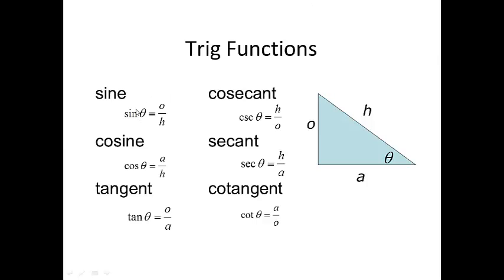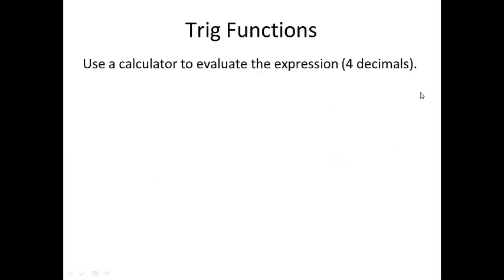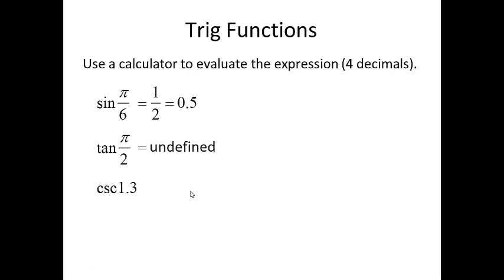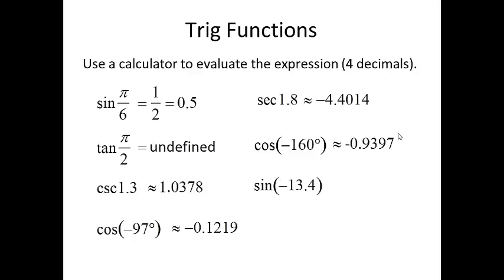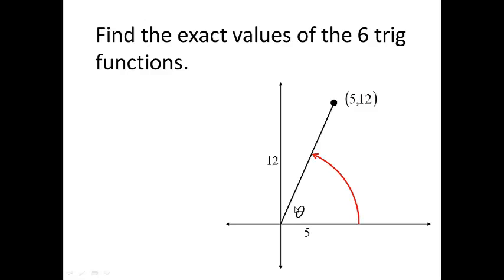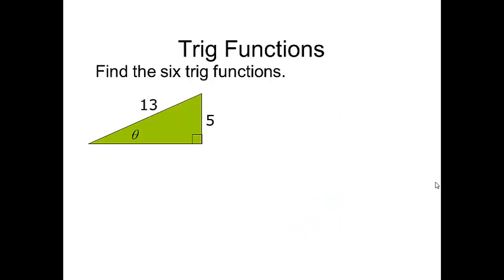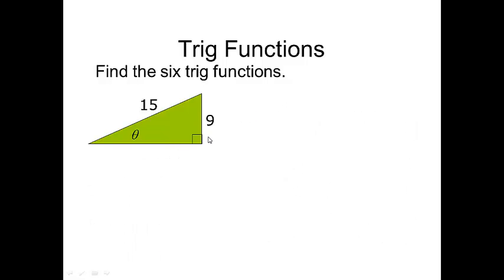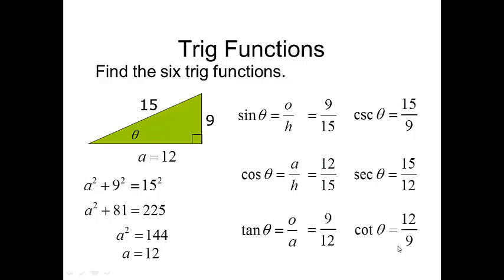4.2a Trig Functions 1 of 3